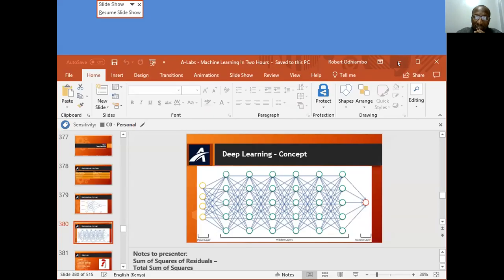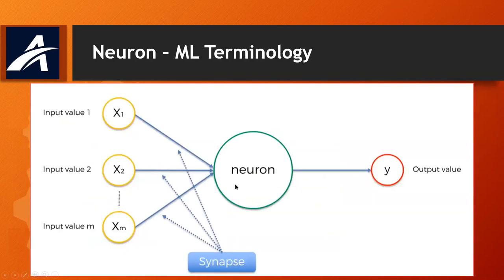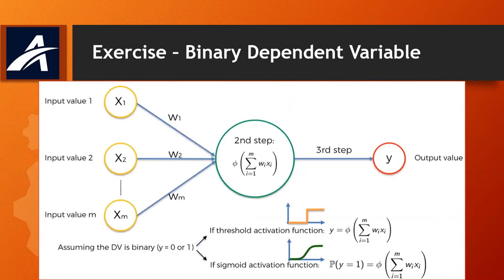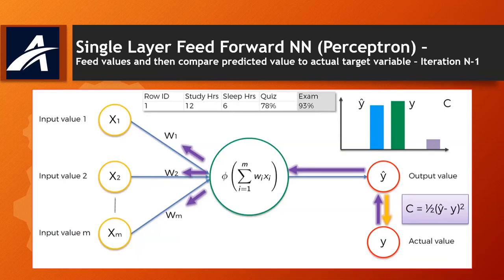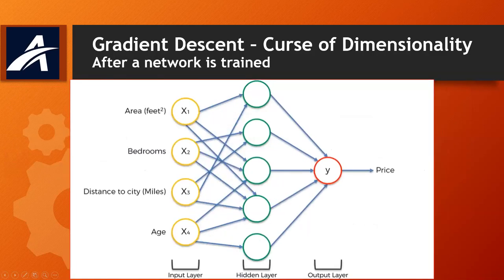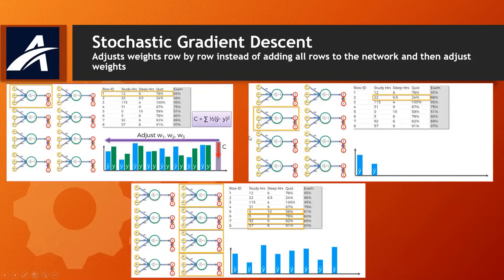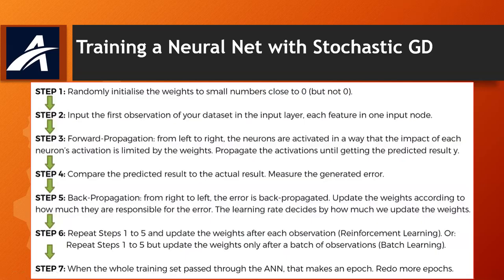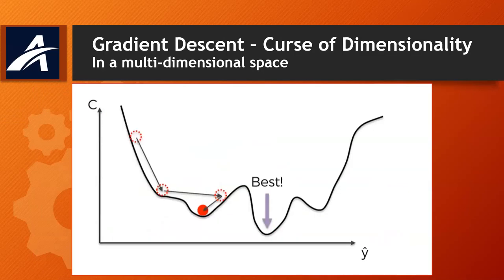A4Ayub Hands On Labs Image Processing Day #01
Image Processing Day #1
Roadmap